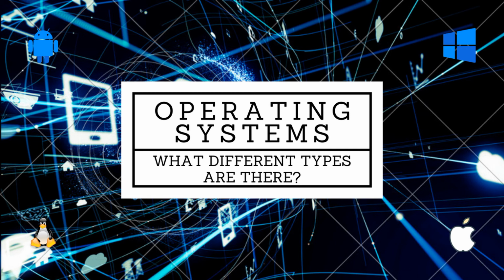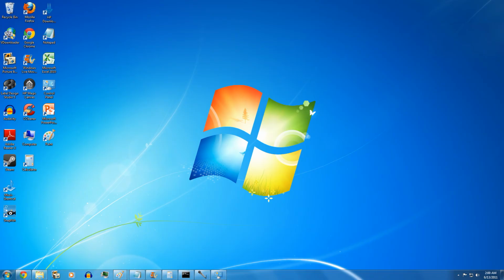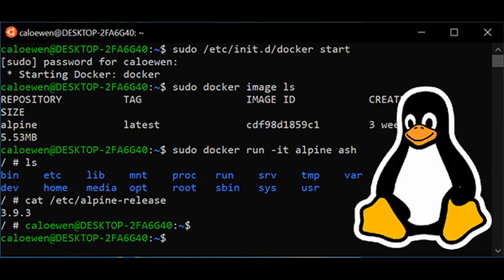what other systems than mac?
what are different operating systems?
what other operating systems are there besides windows?

In this video I explain in brief the different operating systems that exist.

There are many different operating systems in existence. Though the main 4 types are Windows, most people know them as PCs, Mac, Unix, and Linux. Unix and Linux are the most versatile and customizable. But that versatility comes at a price. It makes it harder to understand and use them. Which is why they are mainly used by computer technicians. Macs are more designed for those that need to do graphics intensive projects on a regular basis. They can handle the resource intensive programs required for video and photo editing. They are fairly easy to use for the average person. However they are more locked down and you don't have as much versatility or customization. You also don't have the ability to upgrade them. Which means what you get is all you have. Windows is the happy medium. It is the best of both worlds. Windows gives you the ability to upgrade the computer, giving you access to more resources. While still being fairly intuitive and easy for the average person to use.